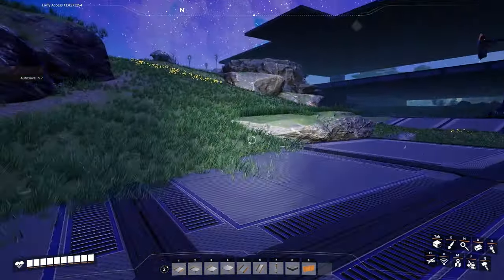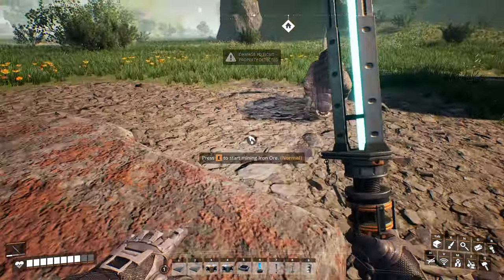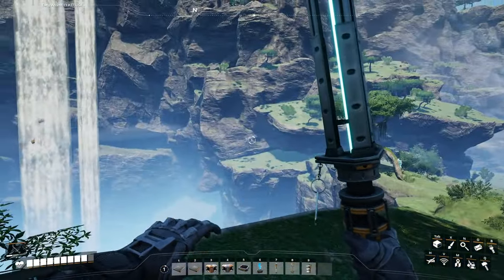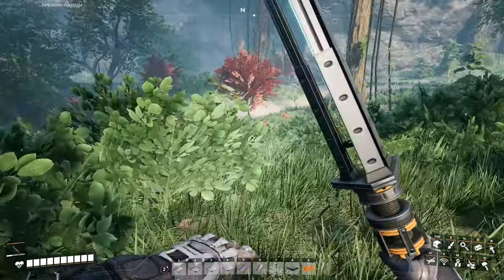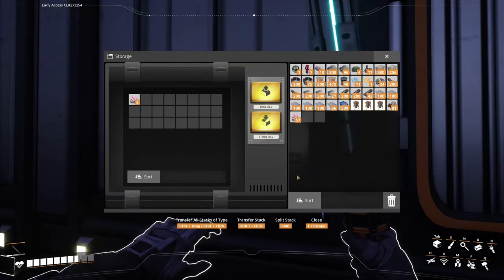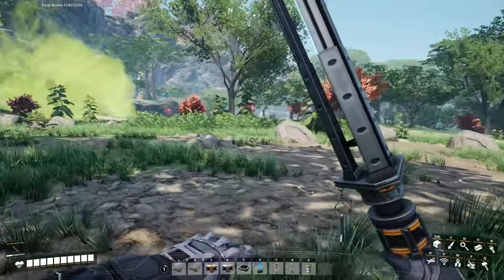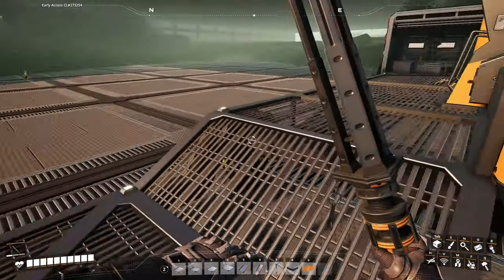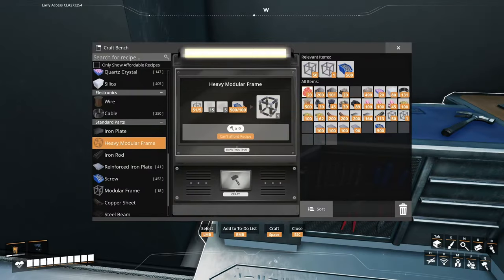QUARTZ Hunt Leads to DEATH -- MAM Research and BLADE RUNNERS -- SATISFACTORY (EARLY ACCESS) EP 14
Purchase SATISFACTORY
STEAM